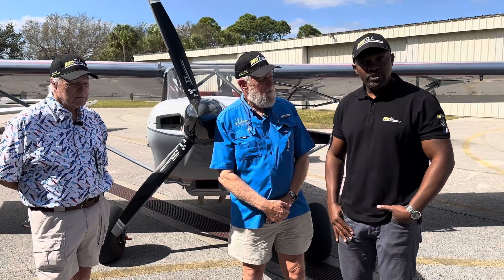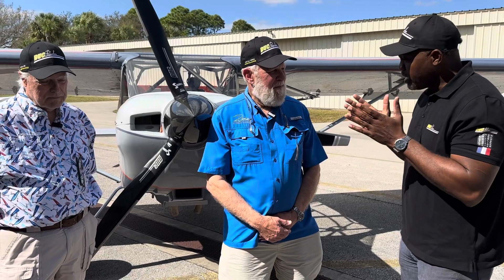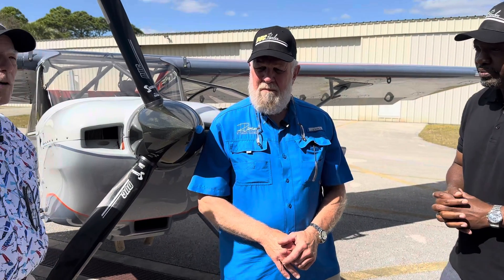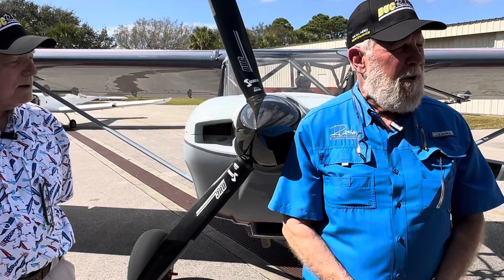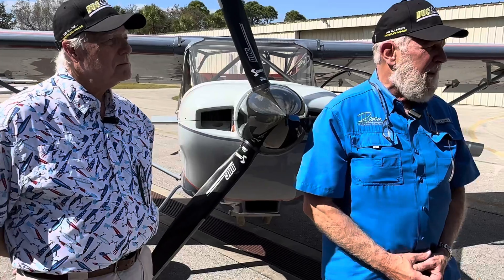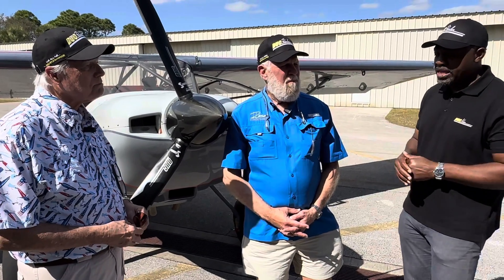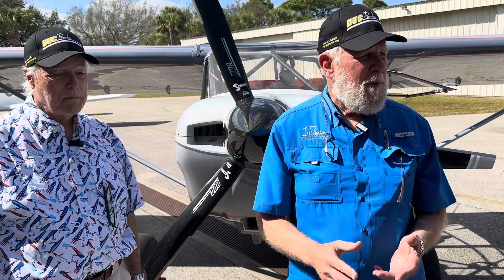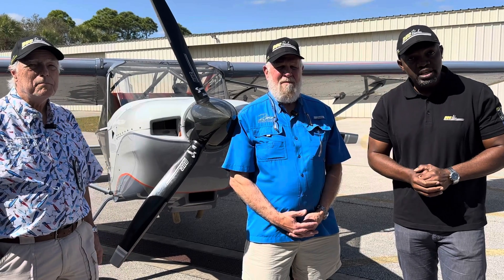Who said smoothness and performances can not go together? Meet the 3-blade DUC COBRA on RANS S21 🐍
Interview of Randy and Bob, builders of the RANS S21

We conducted several tests with many version of COBRA propellers from DUC Hélice Propellers and  help to identify the best performances for the RANS S21 with Titan IO-340 (180hp) engine.

The 70” 3-blades COBRA is incredibly smooth and performs  better than the competitor 2-blades